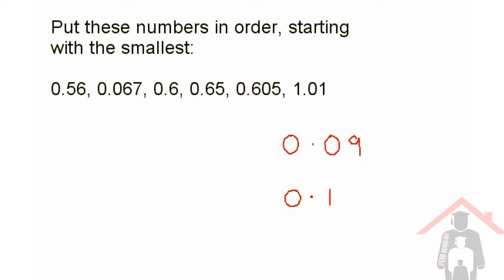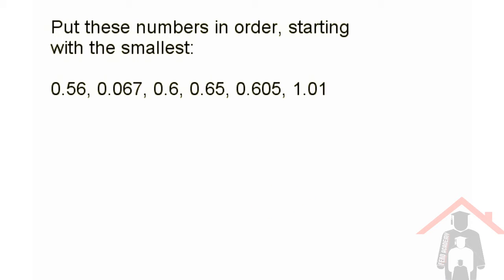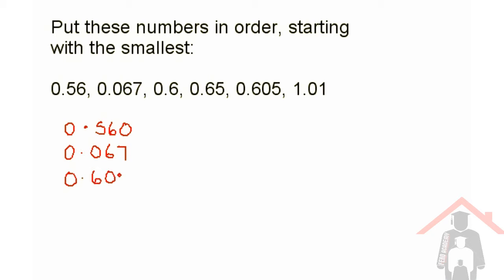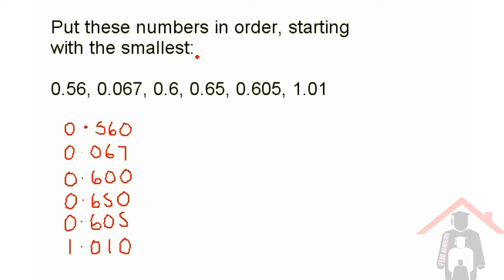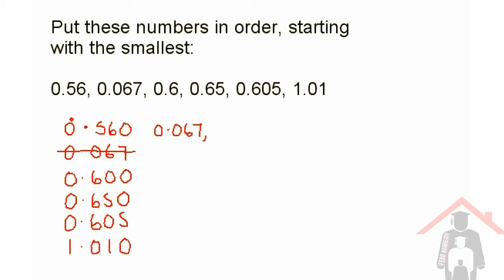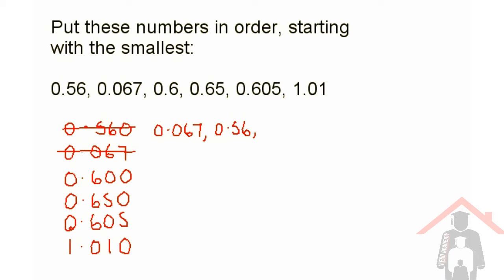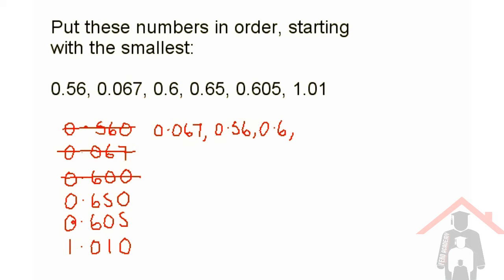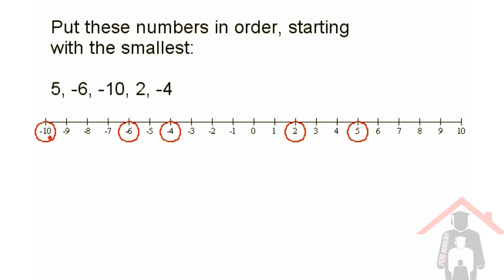GCSE Maths - Class 2 Ordering Decimals